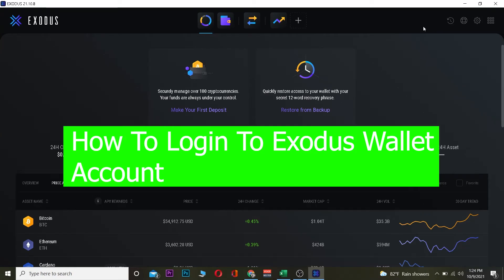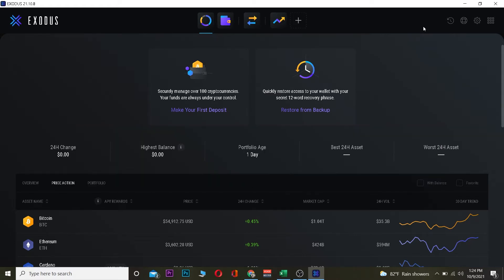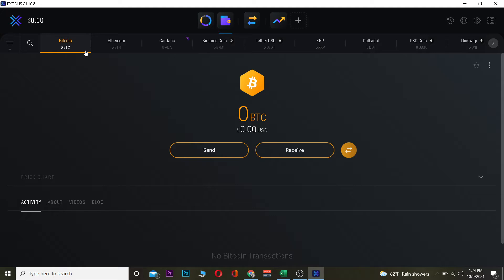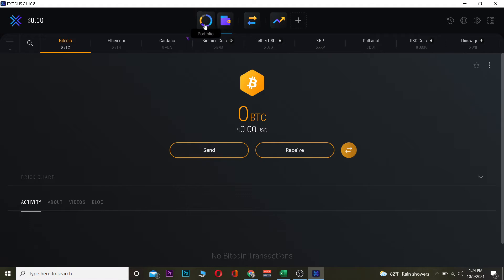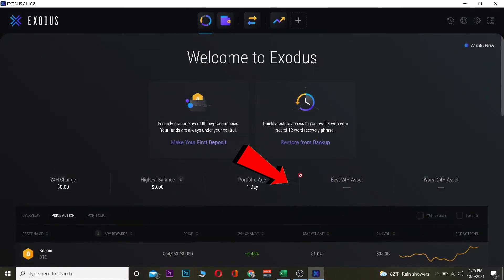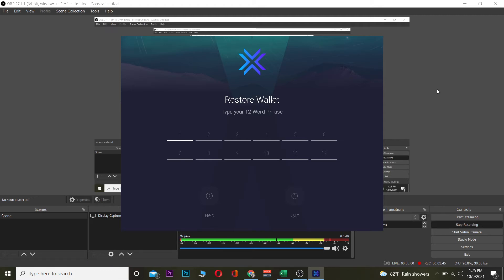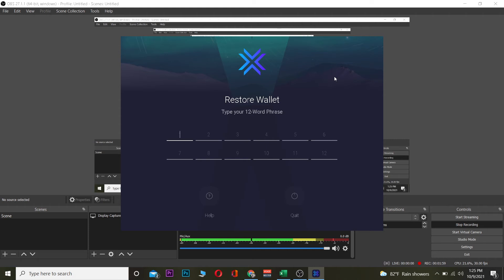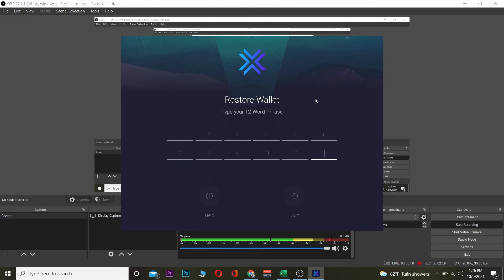How to Login to Exodus Wallet Account 2022? Exodus Wallet Login Sign In | UPDATED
How to login to your Exodus Wallet account. This video will show you how to log into your Exodus wallet account and view the transactions that have been made on it. If you're not sure what an exodus wallet is, this tutorial may be helpful for understanding the basics of using one. In order to do so, follow the steps below:
2. Open up the Exodus Desktop app on your computer and open up the menu in the top left corner, then click "settings".
3. Scroll down and find "Login" under General Settings, click it.
This is how you can Login to Exodus Wallet Account 2021.
Chapters
00:00 Intro
00:02 Login to Exodus Wallet Account
02:00 Outro